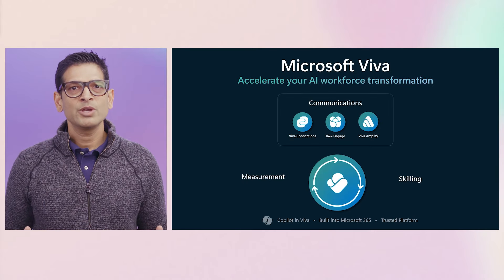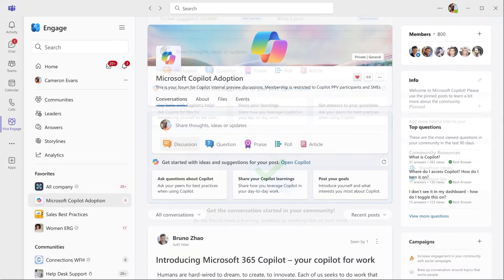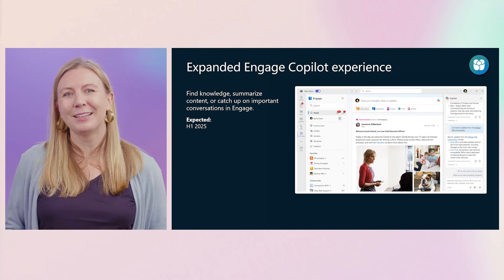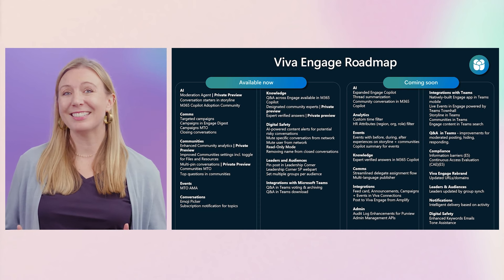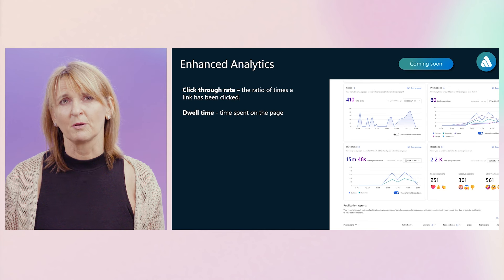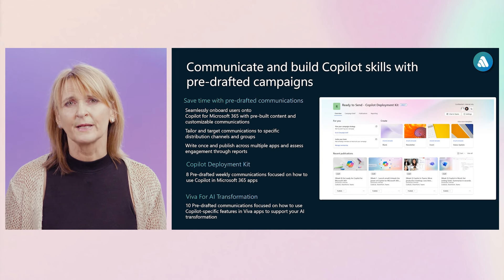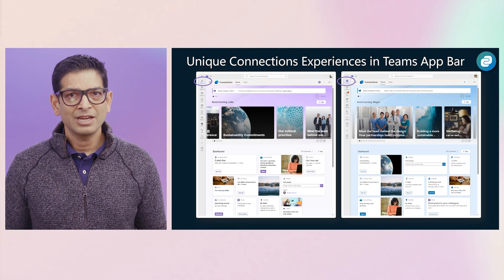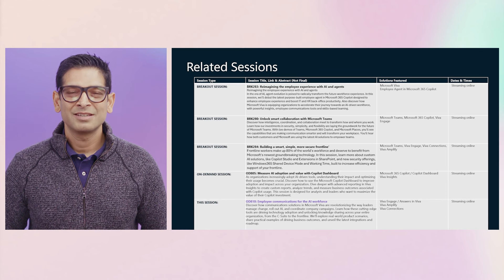Employee communications for the AI workforce | OD810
Discover how communications solutions in Microsoft Viva are revolutionizing the way leaders manage change, roll out AI, and coordinate company campaigns. Learn how these cutting-edge tools are driving technology adoption and unlocking knowledge sharing across your entire organization, from the C-Suite to the frontline. We'll explore real-world product scenarios, share practical examples of driving business outcomes, and unveil the latest integrations and roadmap.

𝗦𝗽𝗲𝗮𝗸𝗲𝗿𝘀:
 * Lauren Edelmeier
 * Graham Kent
 * Tejas Mehta
 * Judith Yaaqoubi

OD810 | English (US) | Modern Work